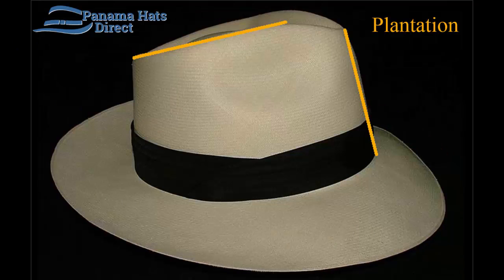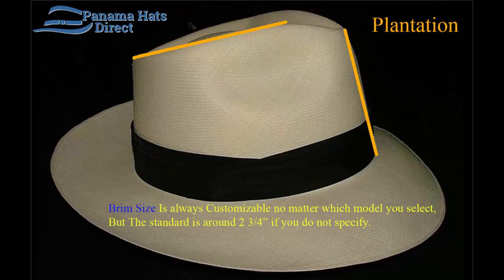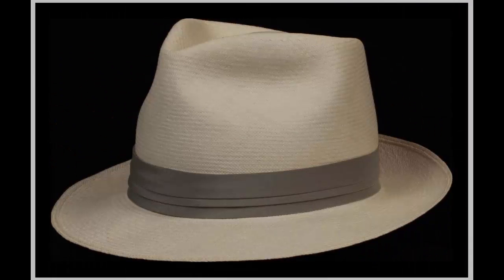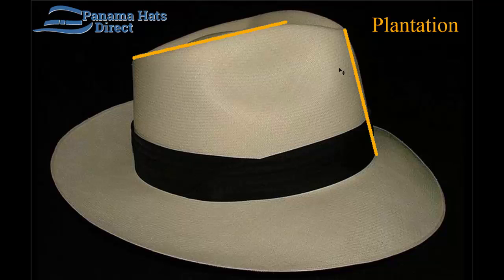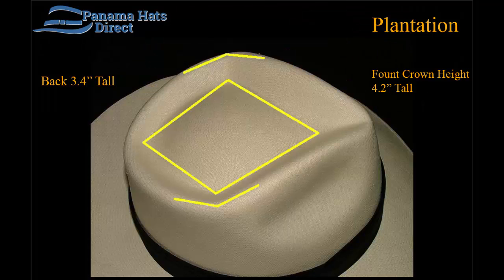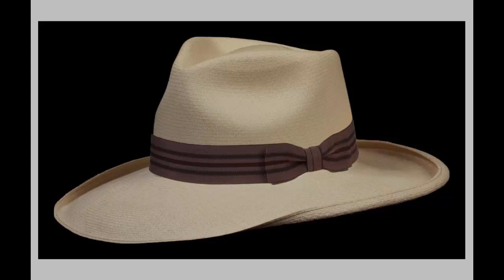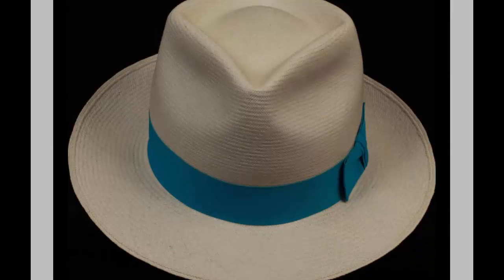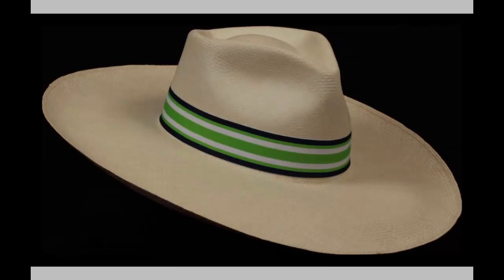Plantation - Panama hat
Panama hats styles Classic Plantation: What makes his hat different from other models? in depth description and crown measurements